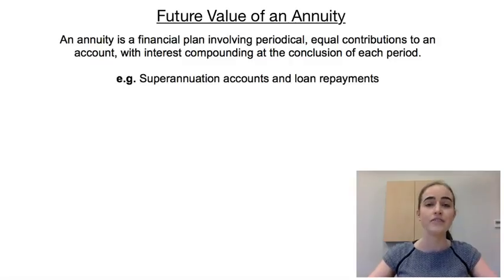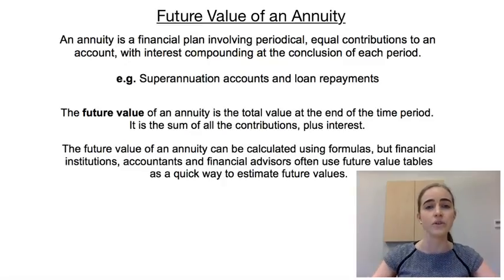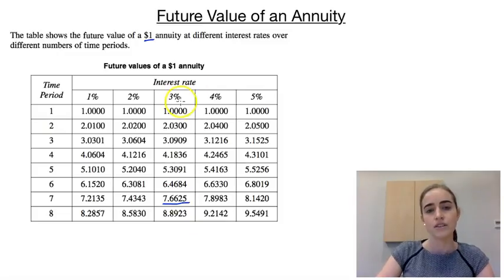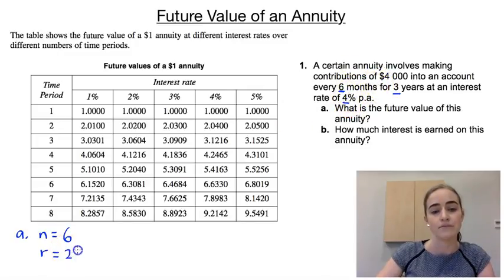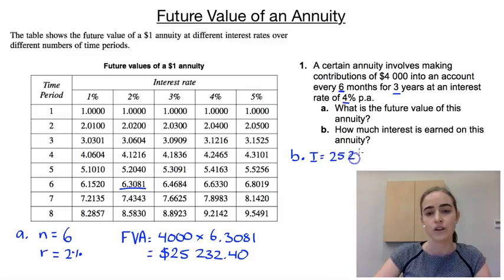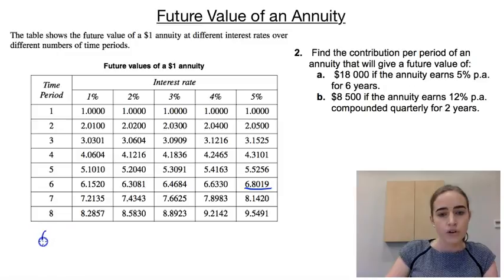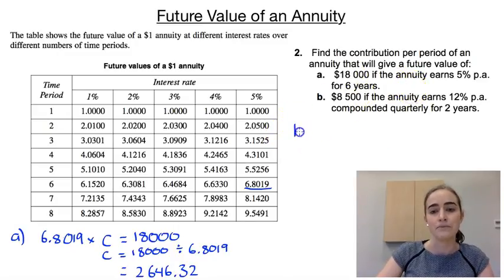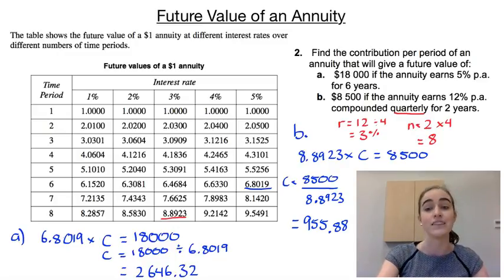Future Value of an Annuity